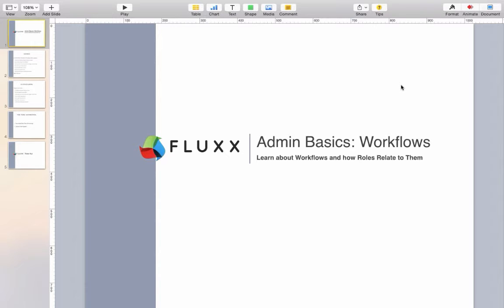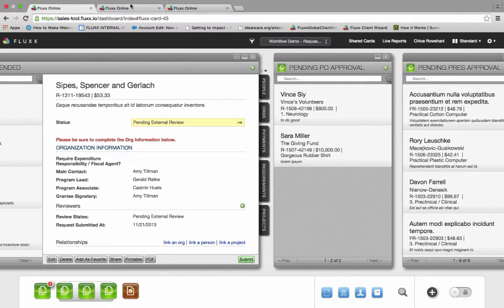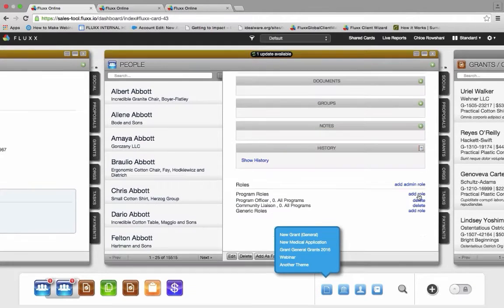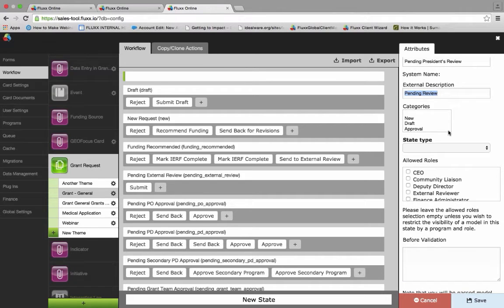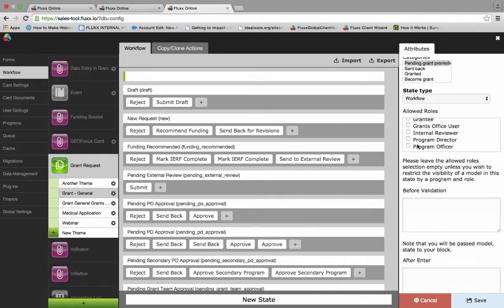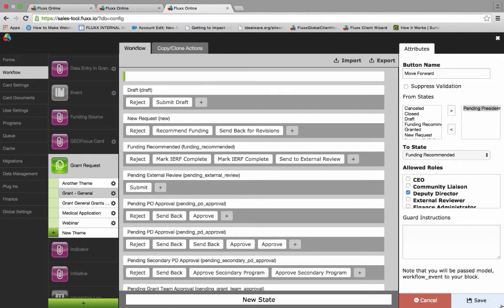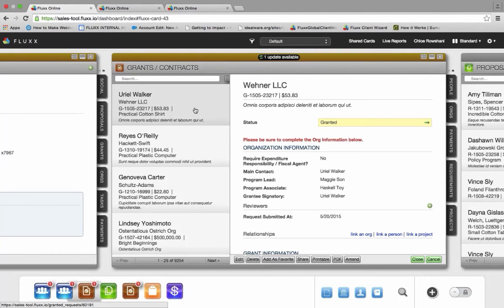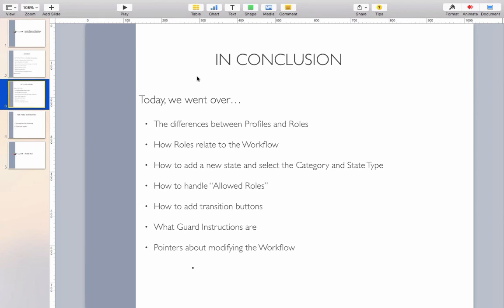Admin Basics - Workflow Overview